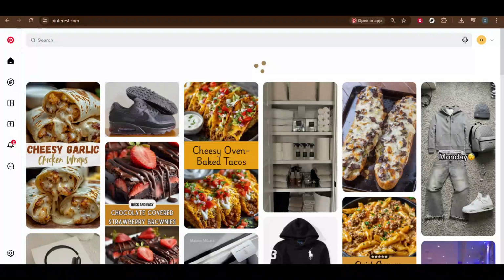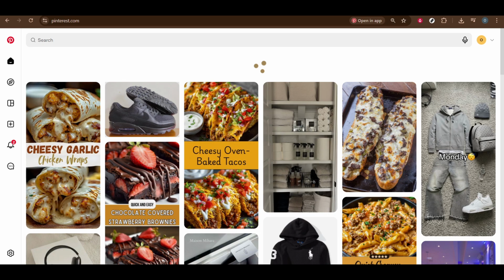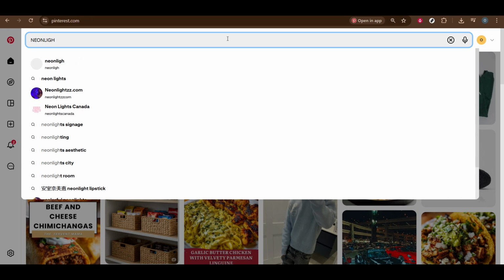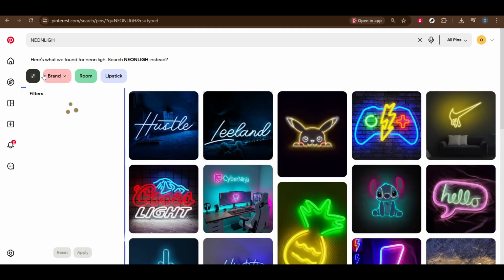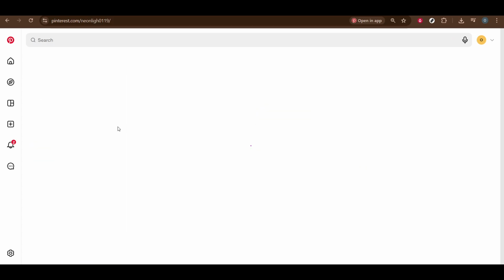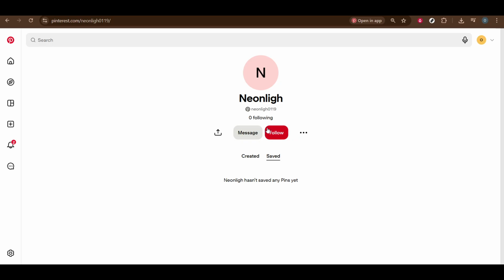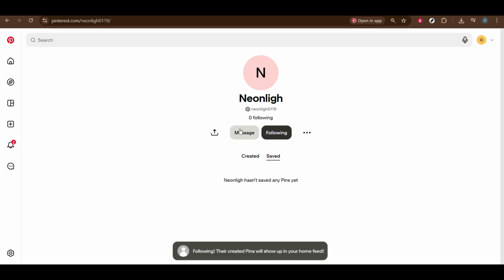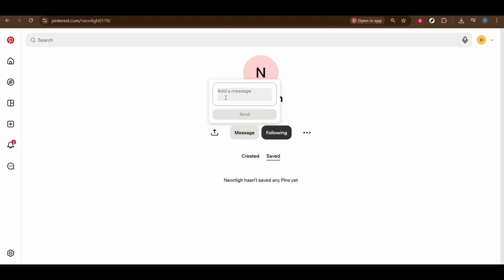How To Add Friends On Pinterest (2026 Easy Guide)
Learn How To Add Friends On Pinterest In This 2026 Easy Guide Using Search, Contacts, And Profile Follow Options To Grow Your Network Easily.